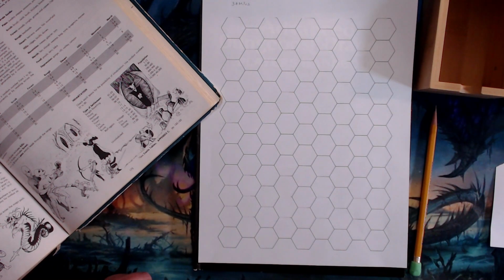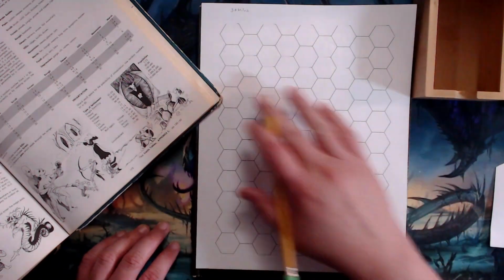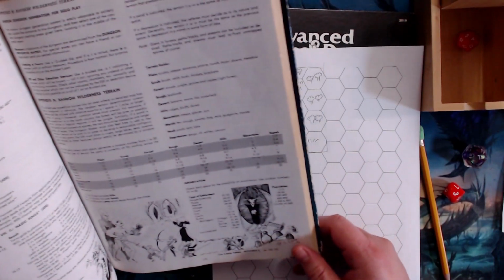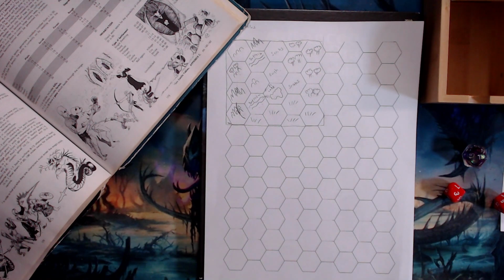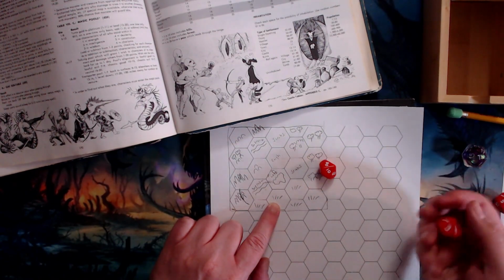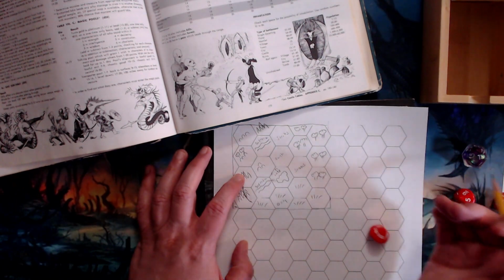AD&D - Creating Your Hex Map Example, using the DMG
In this episode, I am sitting at my table, and today I will explain my premise of the solo play, along with creating my Hex Map piece of the world that I will start in by using the AD&D 1e Dungeon Master's Guide, for creating my map and populating a small part of the world to kick things off.

Music used with permission, courtesy of Heimat Der Katastrophe